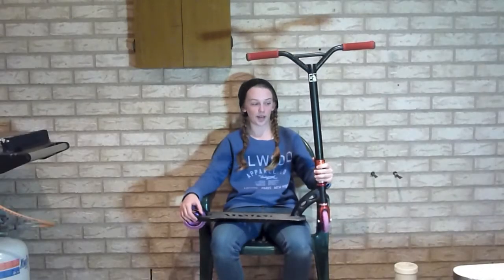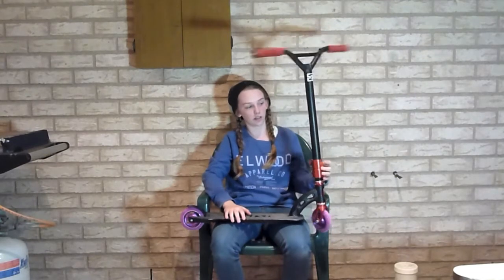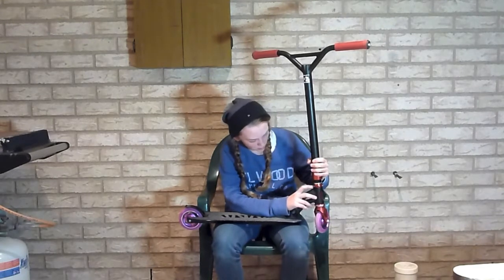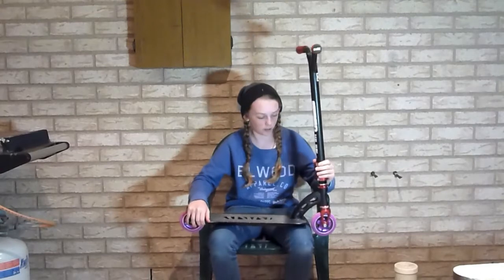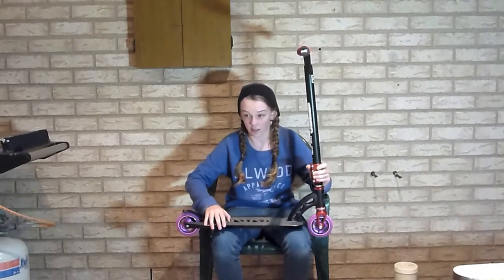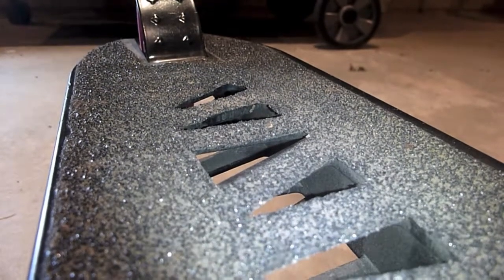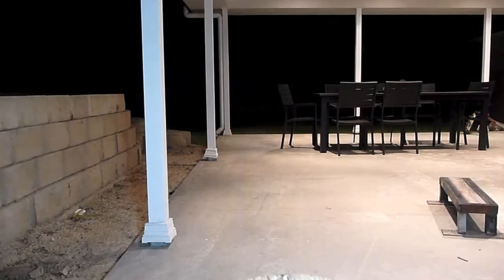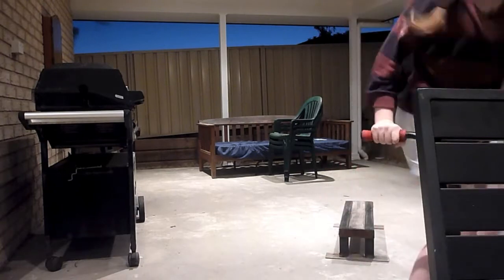Gabby Campbell Sooter Check + Clips